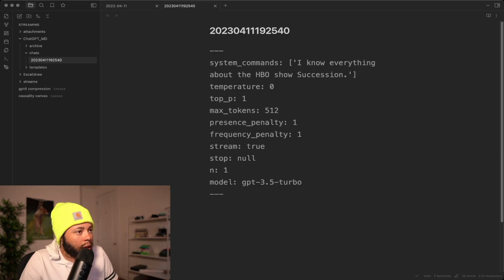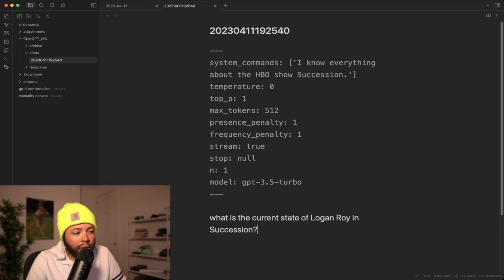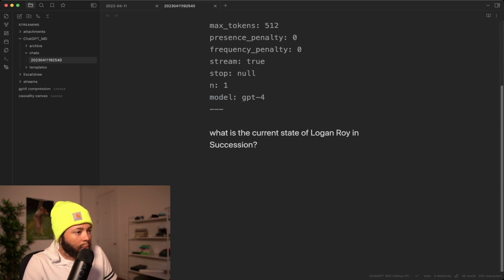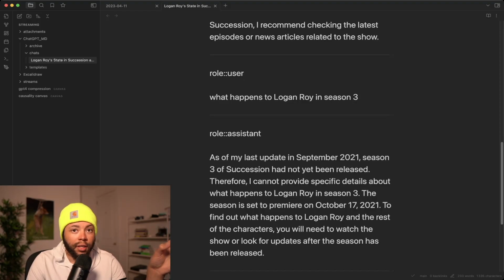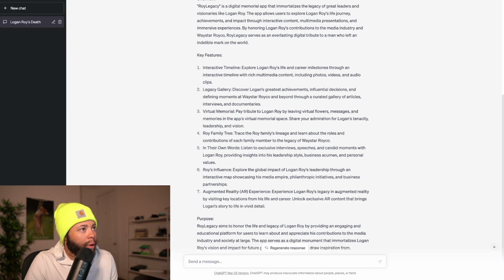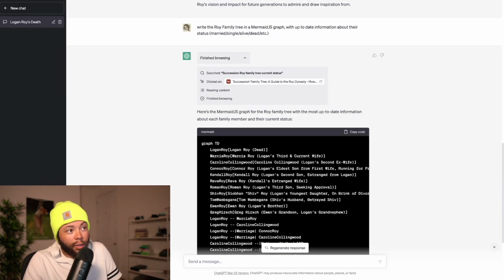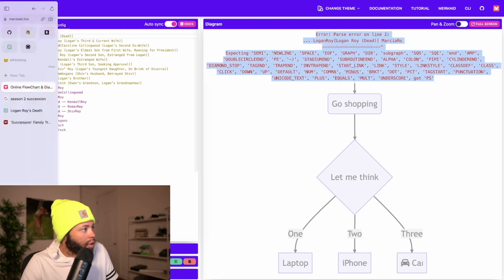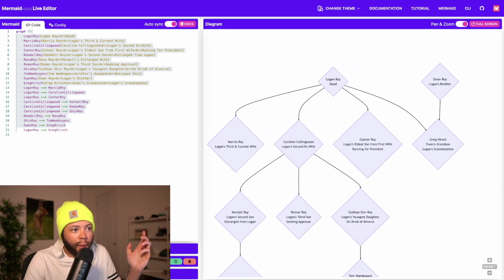Does GPT Watch Succession?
Can AI accurately predict what hasn't happened yet? Join us as we explore the limitations of GPT models in predicting up-to-date information and retrieving accurate facts, including major spoilers from Season 4, Episode 3 of Succession. We'll discuss ways to overcome these limitations and leverage the latest knowledge to create something pretty cool.